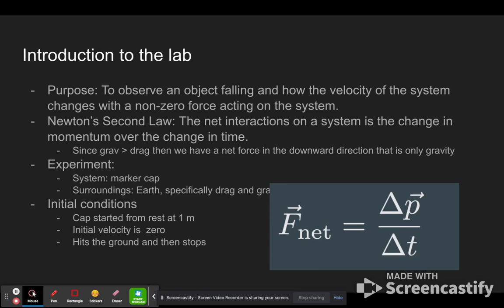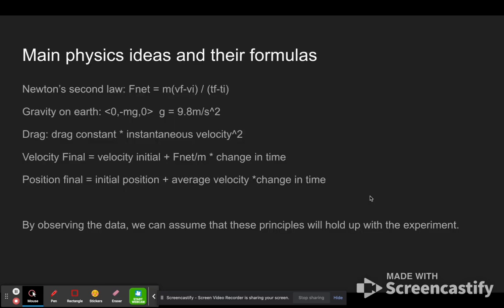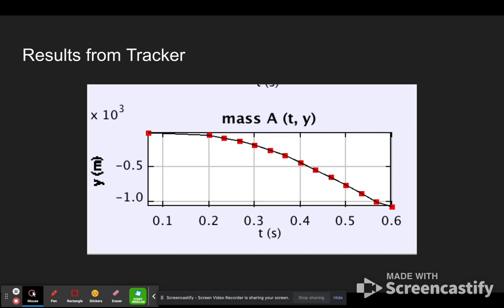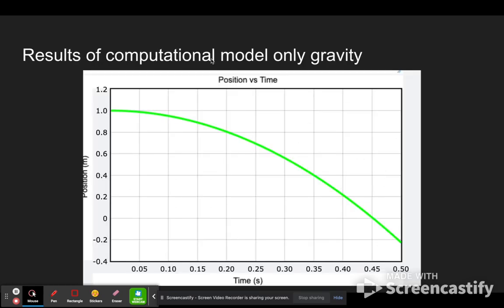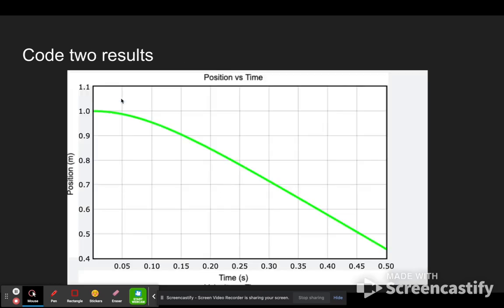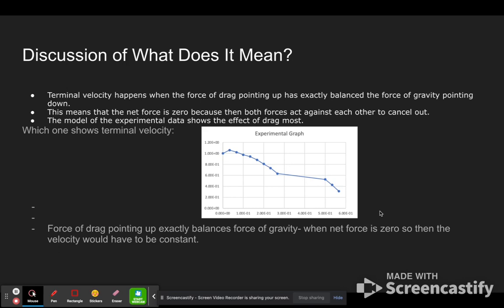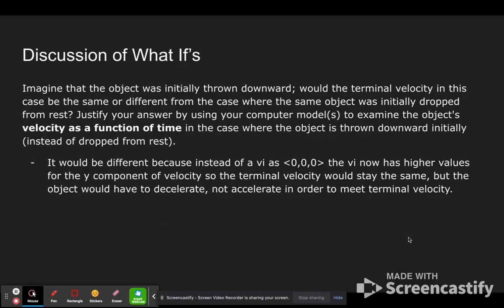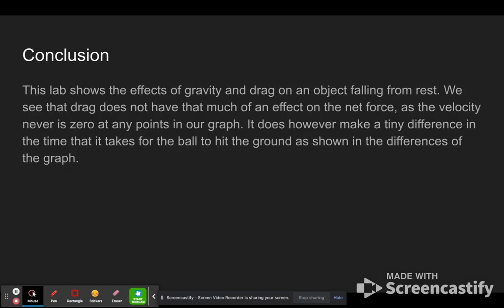Ansley Gavron PHYS 2211 Lab 2